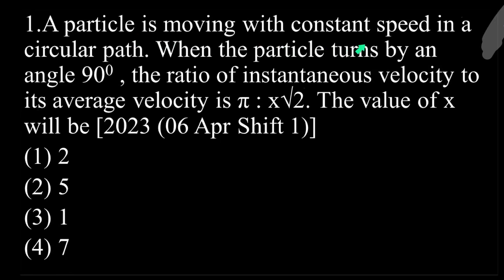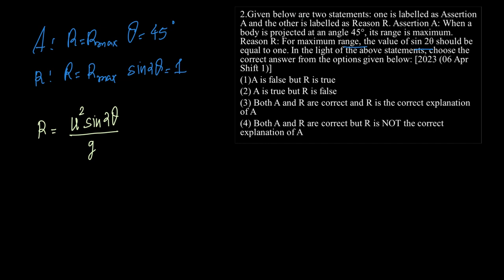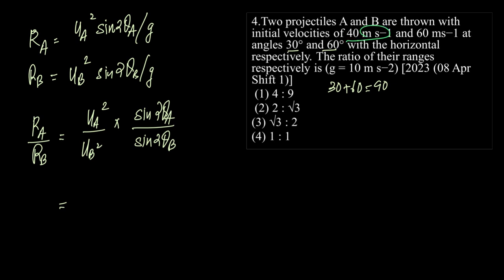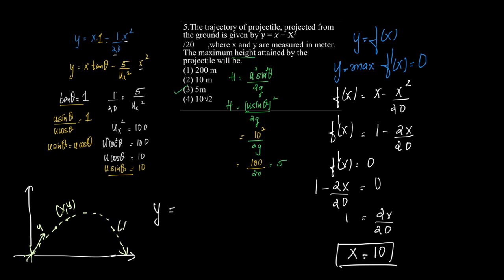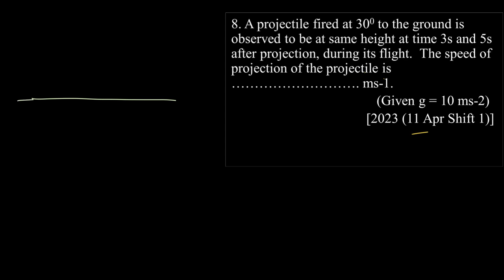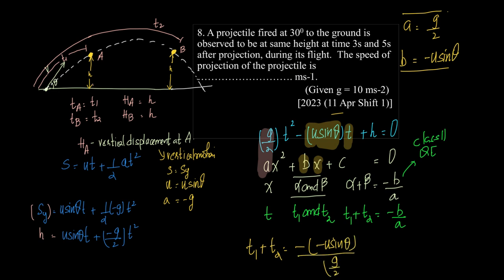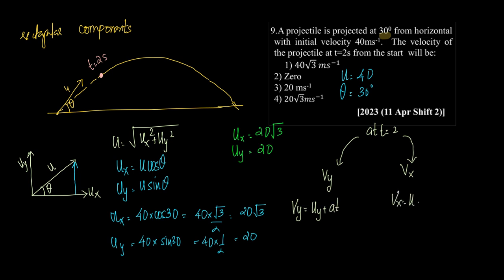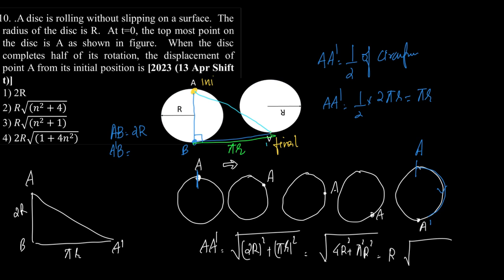JEE PYQ Physics Chapterwise | Motion in a plane | April session 2023